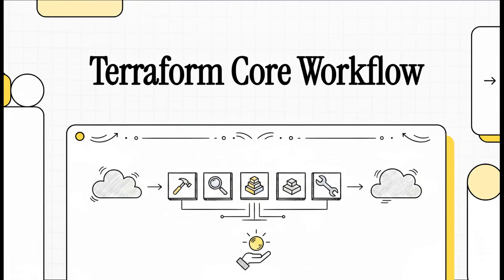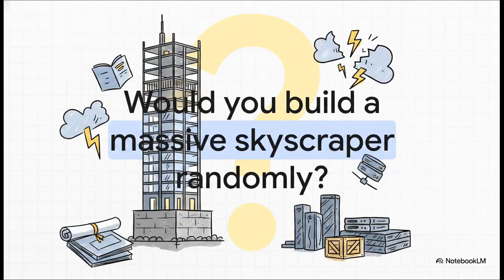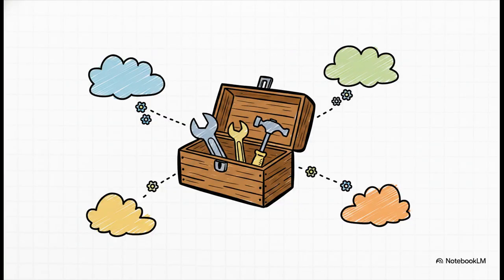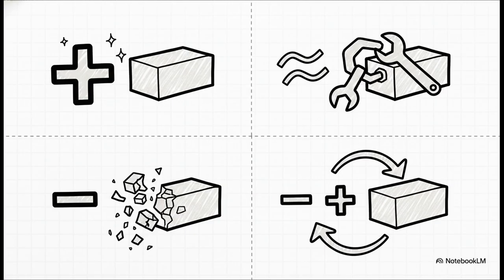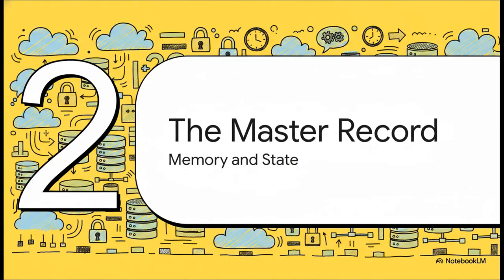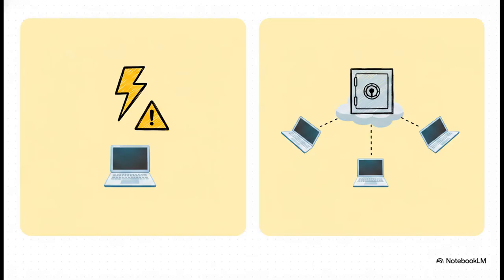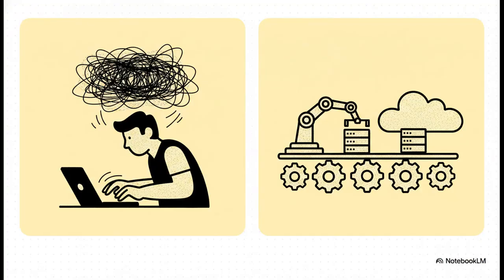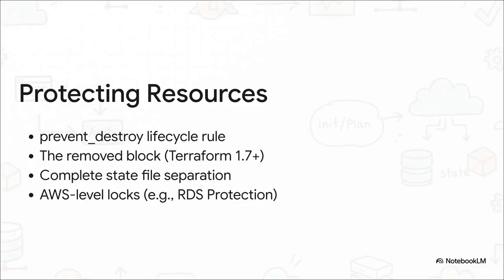5. Terraform Workflows & Resource Management Explained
*Description:*
Welcome to Learning Series.
In this video, we will learn the *Terraform Core Workflow*. Think of this as the "Professional Manual" for building digital skyscrapers in the cloud. Whether you are a beginner or an aspiring DevSecOps engineer, understanding these four essential commands is the key to safe, predictable, and repeatable infrastructure.

In this session, we use the "Professional Architect" analogy to break down the technical lifecycle of Infrastructure as Code (IaC):
1. *`terraform init`* – Setting up your workshop and gathering tools.
2. *`terraform plan`* – Reviewing the blueprint to prevent mistakes.
3. *`terraform apply`* – Building the structure for real.
4. *`terraform destroy`* – Safely dismantling the project when finished.